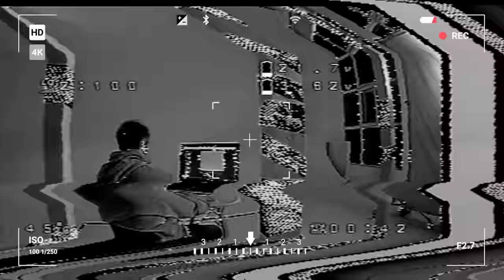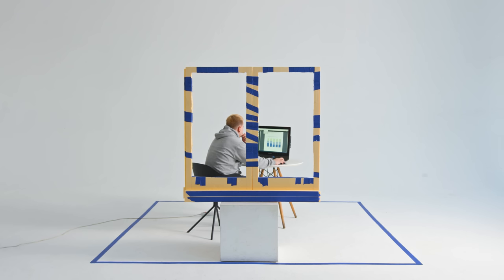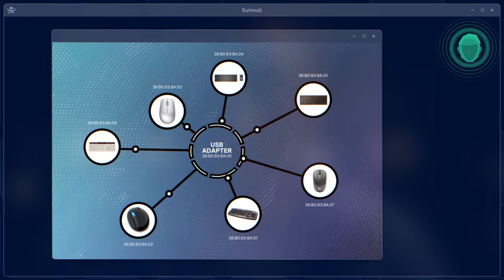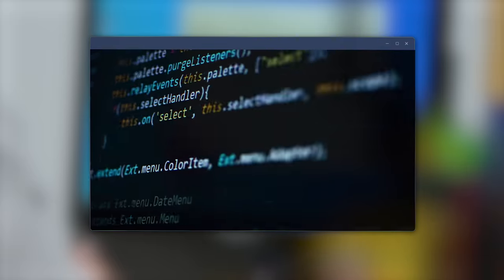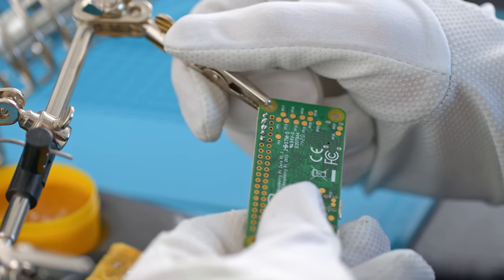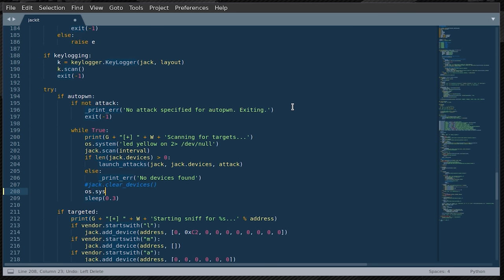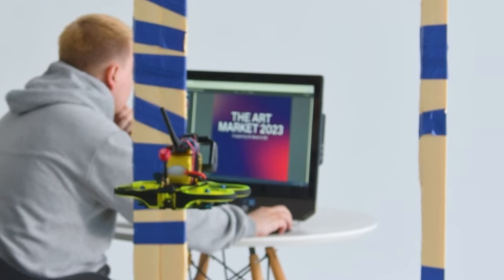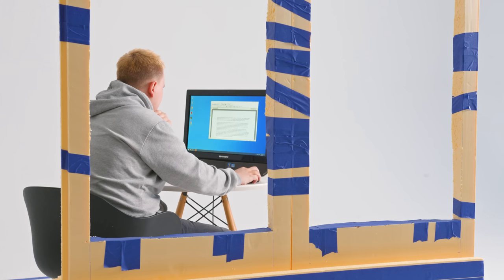How a DRONE can hack your computer in seconds | Real Experiment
Imagine a drone flying outside your window, carrying a dangerous arsenal: a hacking device. It can invade your computer in seconds, taking advantage of advanced zeroclick attacks without even pausing its flight. One moment you're checking your email, the next your personal info could be in the hands of the wrong person. In this video we made such an experiment, so don’t miss the opportunity to protect yourself. Get ready to be amazed, or alarmed, by what you're about to see!

Check if your device could be MouseJack affected! All you need to do is to compare the following screenshots against your computer

00:00 Intro
00:35 How drones attack a computer
01:42 Mousejack attack
03:11 Vulnerable detail: Chip nRF24L
05:15 Why wireless devices can be hacked
06:19 Integration
07:09 Hardware implementation
10:06 Hackers programming
11:16 How hackers steal your data
12:48 What hackers can do with your files
14:16 Tips to protect yourself